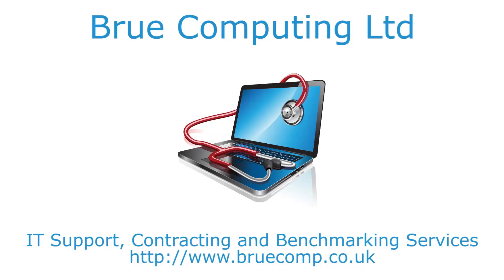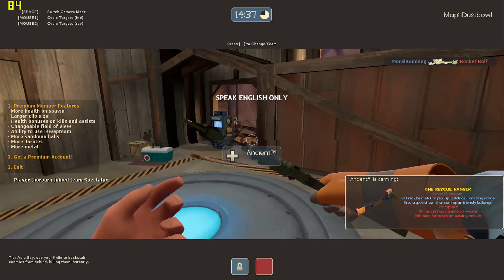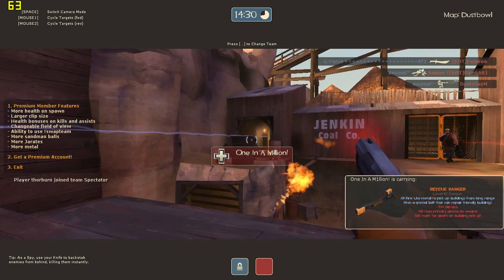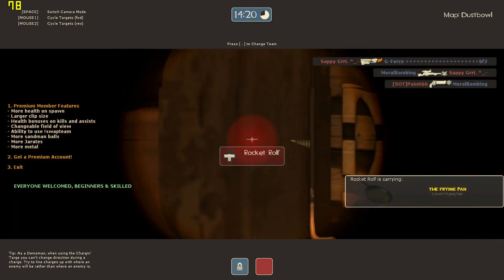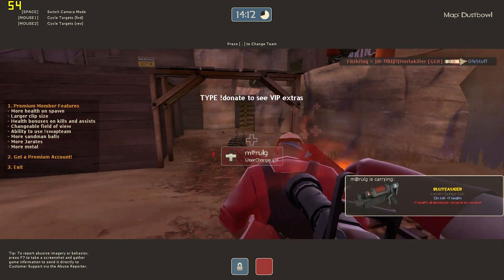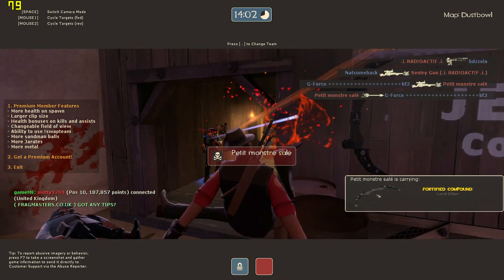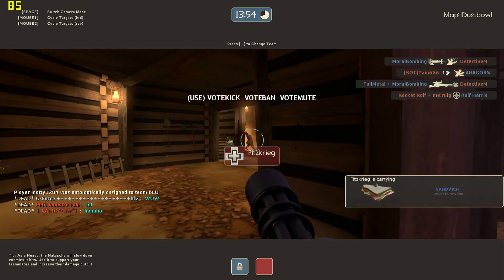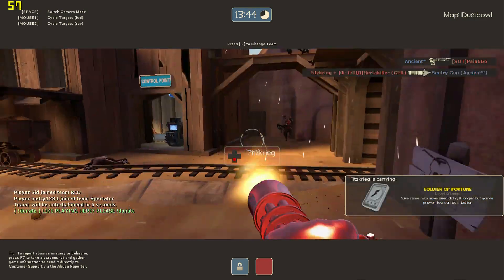Intel HD 5500 'Broadwell' Gaming - Team Fortress 2 - Core i5-5200U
A test looking at the performance of Team Fortress 2 running on Intel HD 5500 Graphics. This test was run at 1366x768 and default detail levels.

Typical frame rates are generally very good, averaging over 60fps in our test session, giving good playability and making the title an excellent choice for HD 5500 equipped Ultrabook gamers.